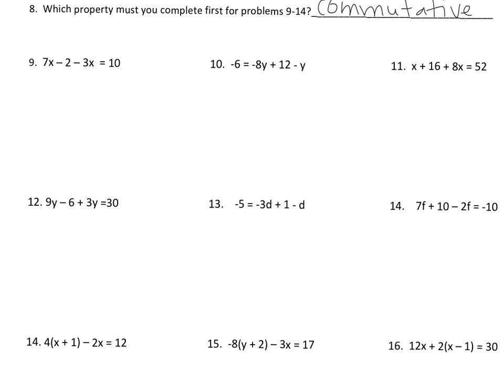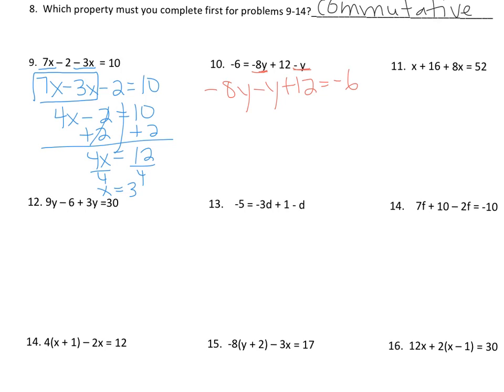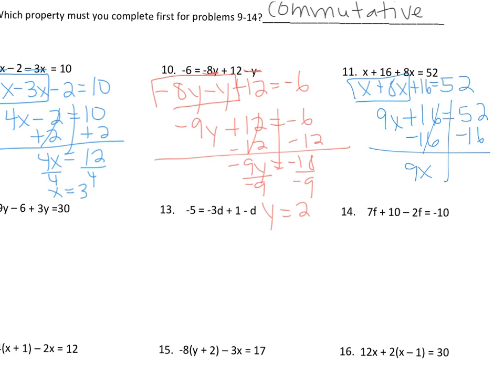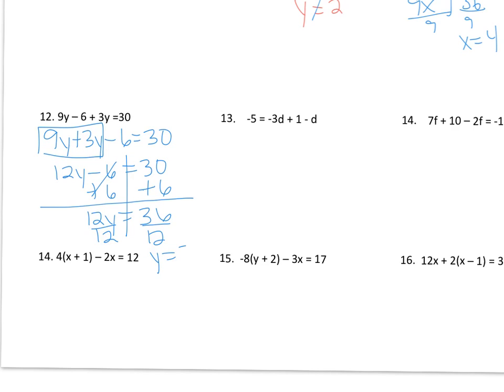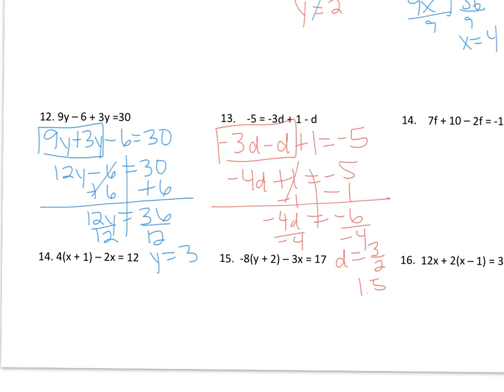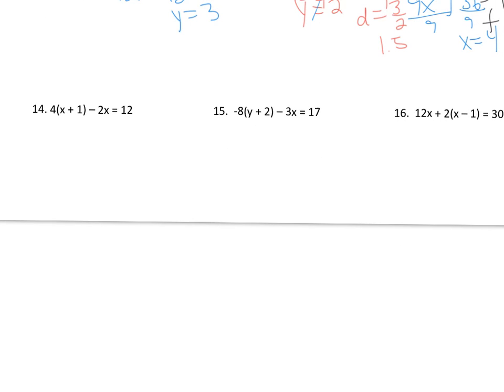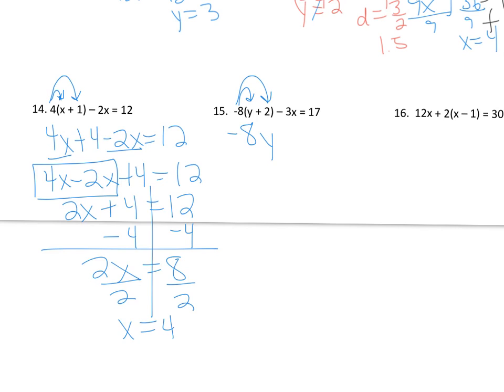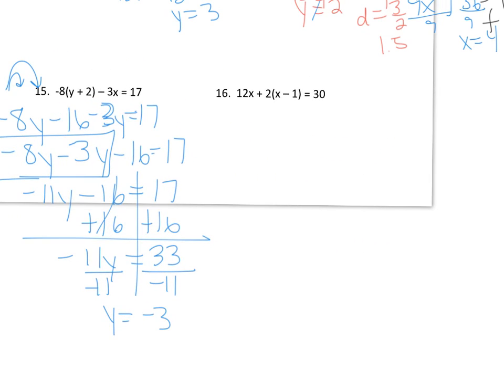Homework pg 39 8 16